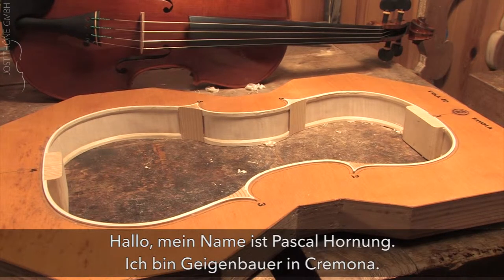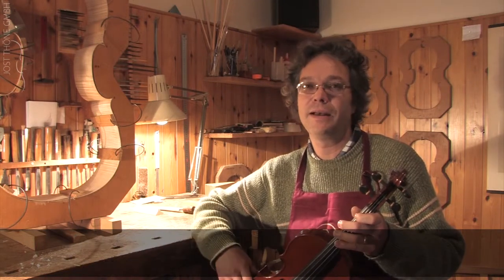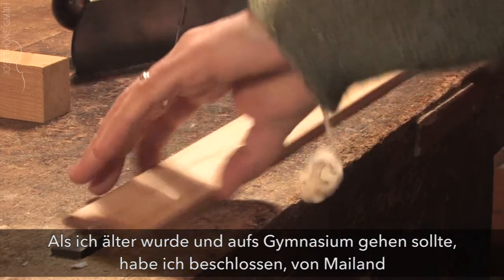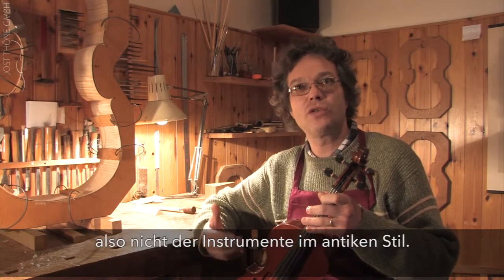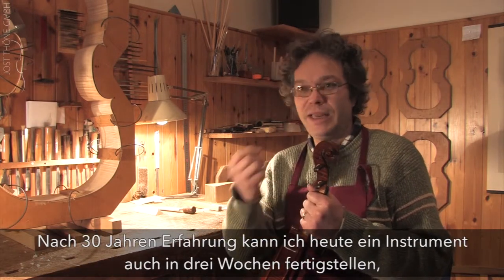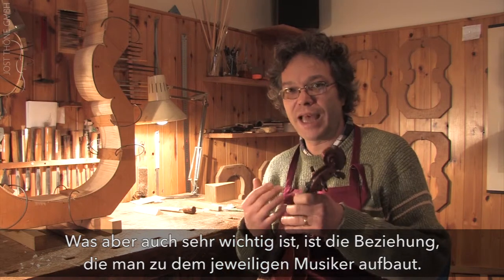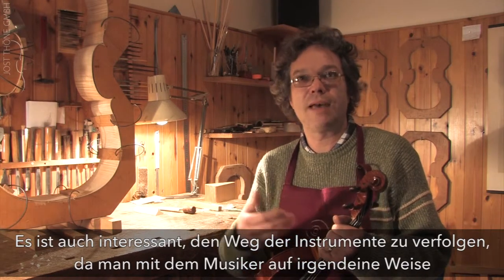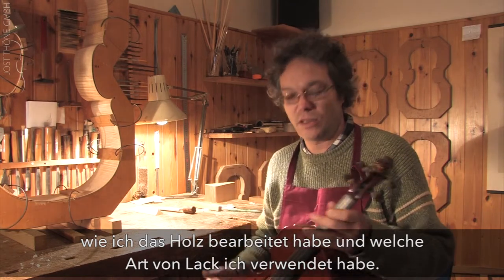Pascal Hornung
Beschreibung